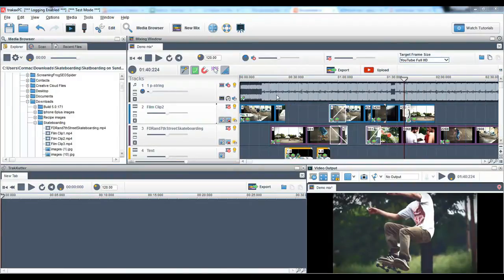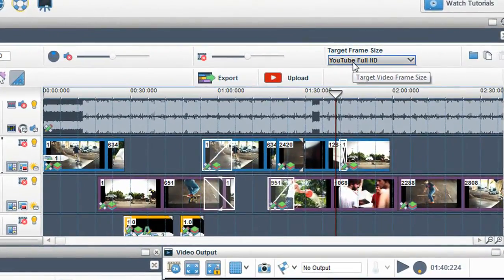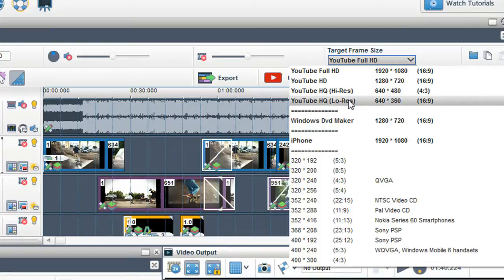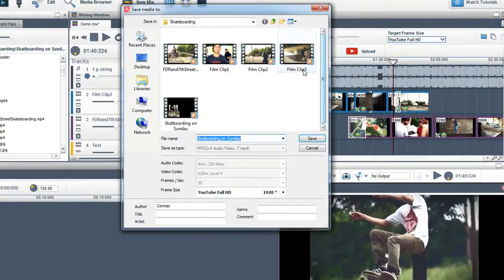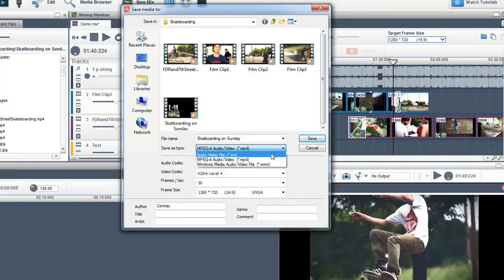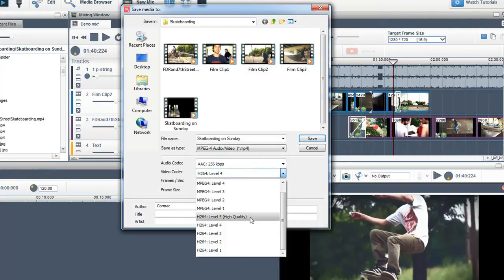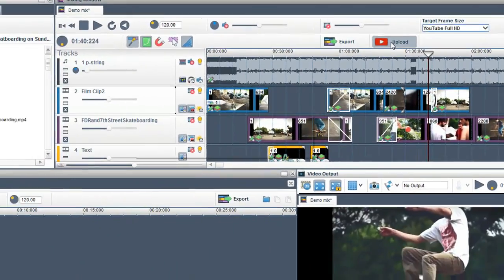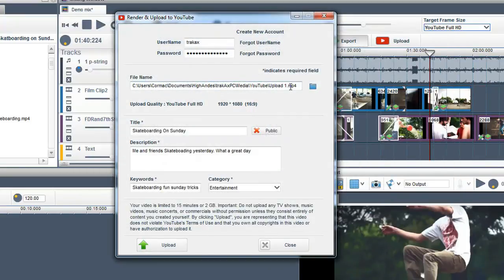Exporting your video - trakaxPC 5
- In this video tutorial, I am going to show you how to export your video creation to a file format like MP4 to your hard-drive or upload it directly to YouTube.

00:00:15,210 - Target Frame Size and Presets

The first thing to do is pick a target frame size for your video creation. This will determine your file format, frame size and quality of your finished video creation. A new mixing window is defaulted to YouTube Full HD. You can change this by selecting different frame size in the drop down box, the frame sizes in black are presets. This means the file format, video codec, frames per second and frame size are already set up for you making it really easy to have a great quality video without having to go through complicated settings.

00:00:54,989 - The Export Button

Once I click on the export button, you will see that all the settings are pre-selected all you have to do is select a location you wish the file to be exported to and name the file. Once happy, click save and the file will be exported.

00:01:09,930 - Creating your own settings

If you want to create your own settings to export just select frame size that is not a black preset and in the export window select the settings that you want. You can save a video file to MP4, WMV or AVI. Just a word of note here, AVI files are uncompressed and will be extremely large in size. We recommend selecting MP4 as your default file format. If you select MP4, you can change the audio and video codec quality. You can also change the frames per second to a maximum of 60 frames per second as well as increase or decreased the frame size.

00:01:56,440 - Upload directly to Youtube

If you want to upload your video directly to YouTube firstly you must select a YouTube preset in the target frame size then click on the upload button Fill in the required fields then select upload. A copy at the mix will also be created and saved onto your hard drive. Just to note, due to YouTube restrictions you can only directly upload videos from trakaxPC to YouTube that are under 15 minutes for 2 gigabytes in size. If your video is longer or bigger than this, you will need to upload directly through the YouTube website.

All the videos downloadable on Mazwai are under the Attribution license (CC BY 3.0). You are free to: Share — copy and redistribute the material in any medium or format Adapt — remix, transform, and build upon the material for any purpose, even commercially.